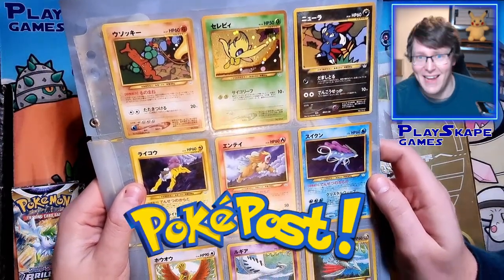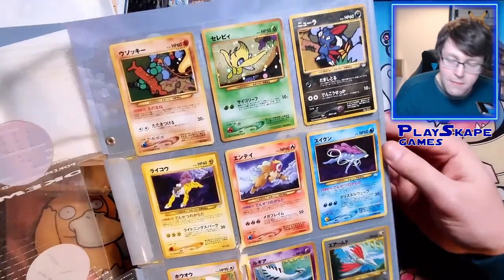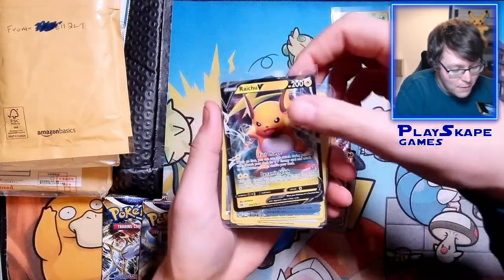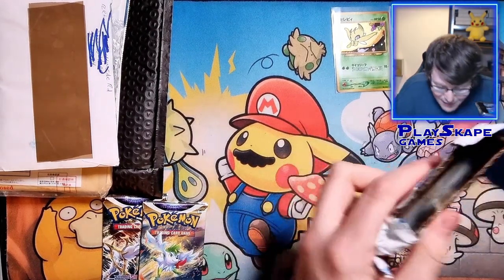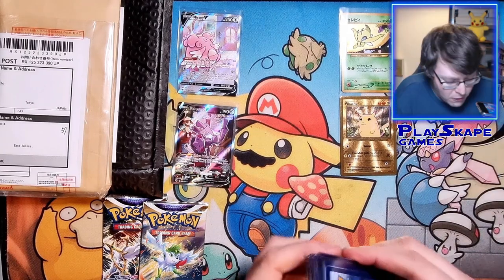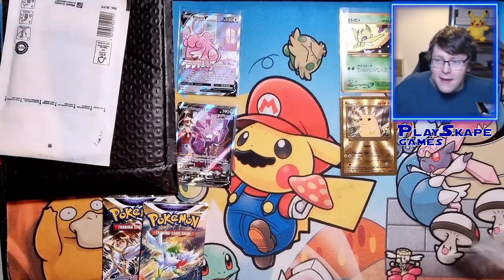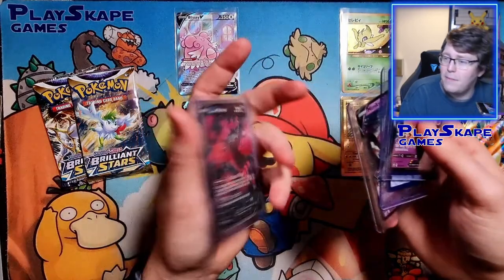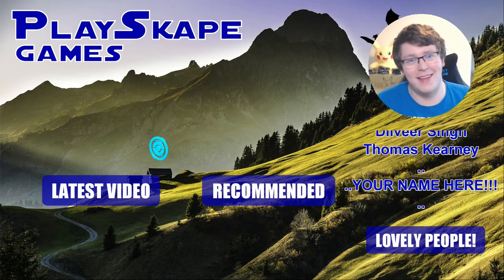VINTAGE Pokemon Folders! ~ PokePost! #67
WE'RE BACK with with more WTFEPIC PokePost, our weekly Pokemon Cards Mail Opening! This week includes the Neo 1 and Neo 3 Japanese Pokemon Cards Promo Folders, Arceus V Promos, Gold Celebrations Pikachu card and MUCH MORE!